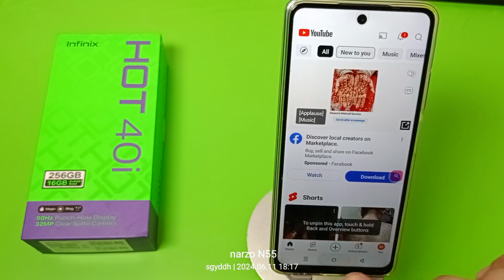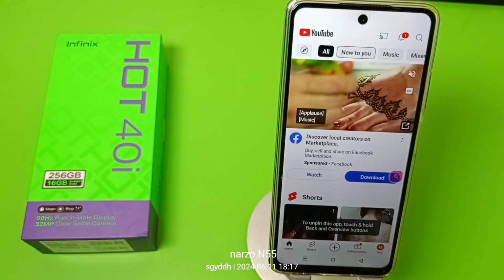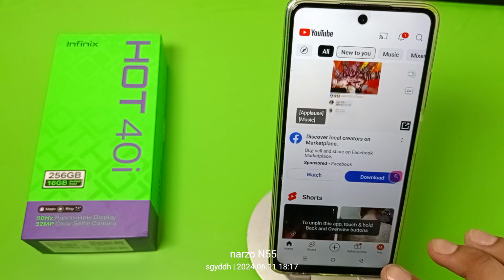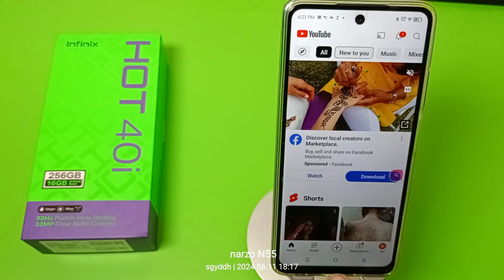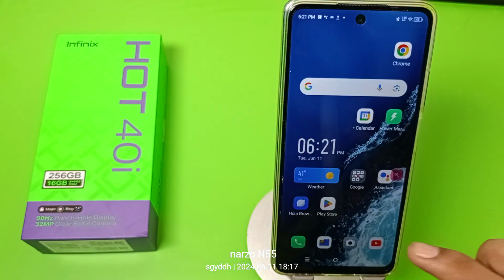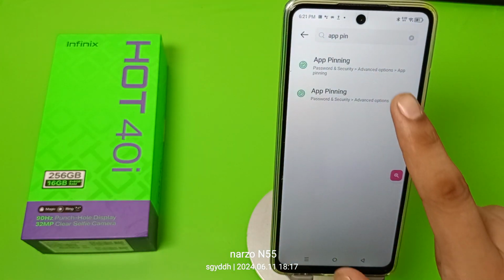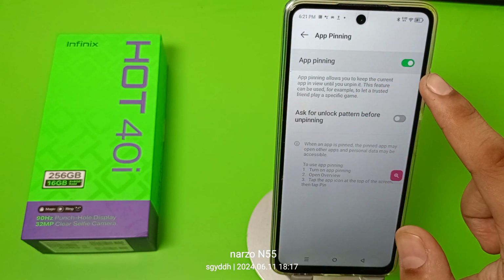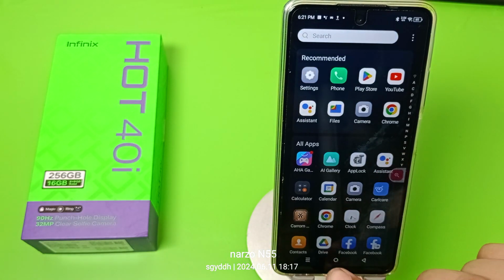to unpin this screen please press and hold the multi task shortcut key | How to Fix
How Remove Screen Paining on infinix